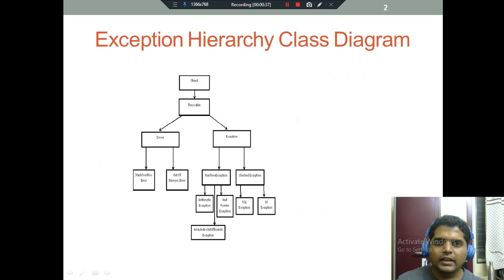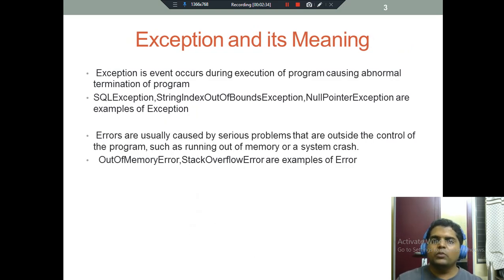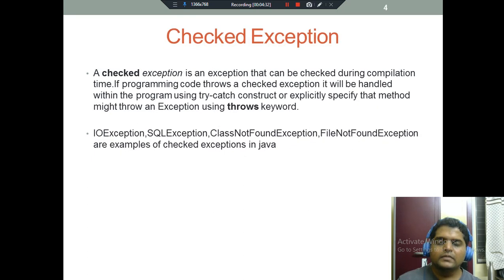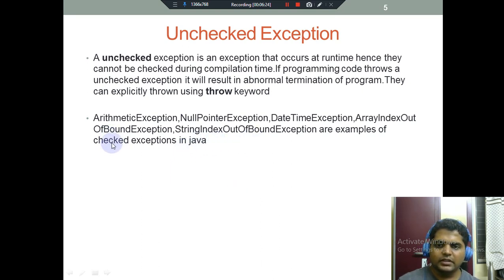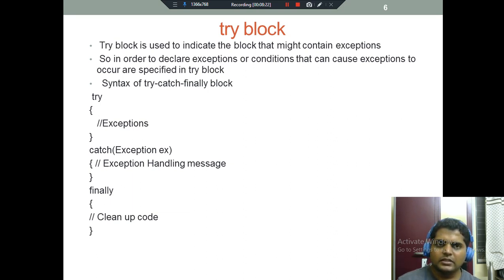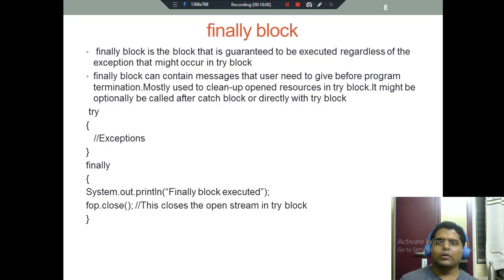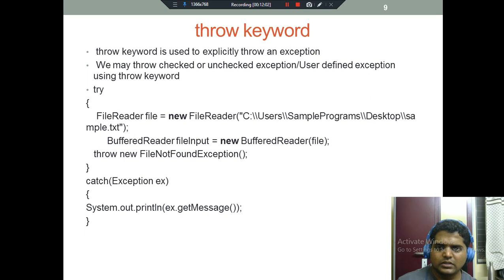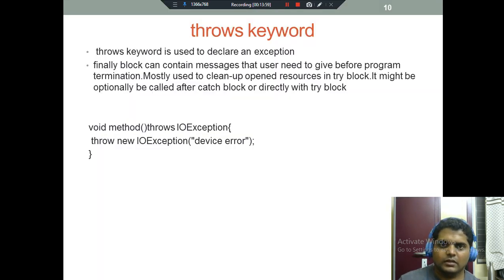Exception Handling in Java | Checked Unchecked Exceptions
What is a Java exception and it's types?
How to solve Java exception?
What is exception and error?
Chapters:
0:00 Introduction to video
0:35 Exception Hierarchy Class Explanation
2:32 Exception and its meaning
4:32 Checked Exception explanation
5:48 Unchecked Exception explanation
6:39 try block explanation
8:46 catch block explanation
10:07 finally block explanation
10:51 throw keyword explanation
12:46 throws keyword explanation
14:05 Conclusion of video